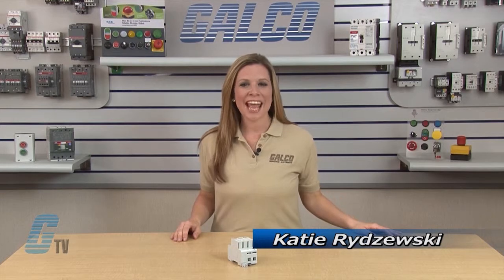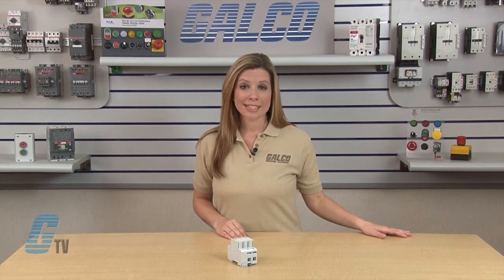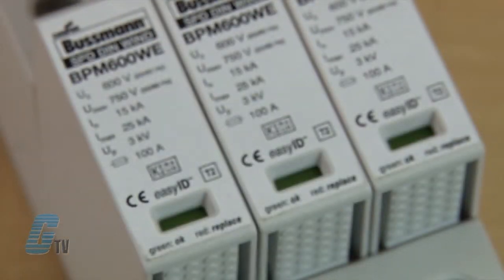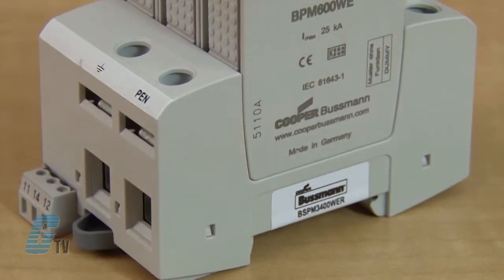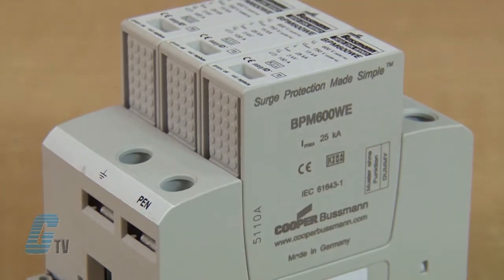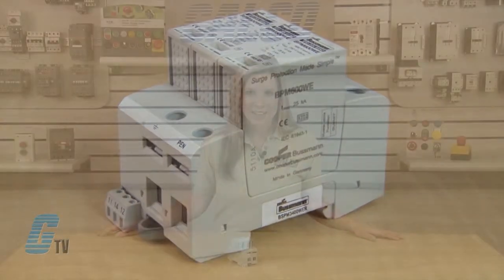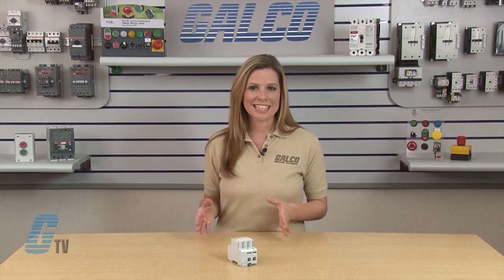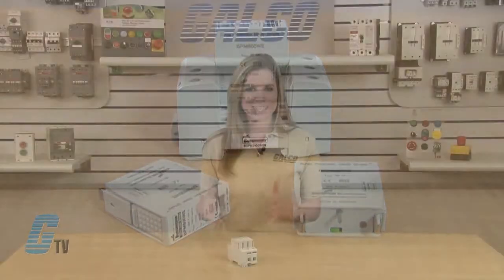Cooper Bussmann IEC Class 1 and 2 SPD for Wind Applications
Cooper Bussmann IEC Class 1 and 2 SPD for Wind Applications, Surge Protective Devices presented by Katie Rydzewski for Galco TV.

IEC Class II 1-Pole Wind Series Information
The Cooper Bussmann IEC Class II 75, 230, 400, 690 and 1000 volt, one‑pole, modular surge arresters feature local, easy ID™ visual indication and optional remote contact signaling. The unique module locking system on the 75 to 690 volt arresters fixes the protection module to the base part. Modules can be easily replaced without tools by simply depressing the release buttons. Integrated mechanical coding between the base and protection module ensures against installing an incorrect replacement module. For use on wind turbines, wind generators wind pumps, etc.